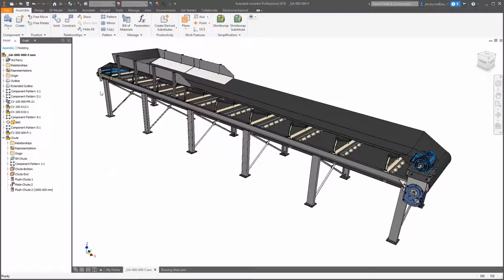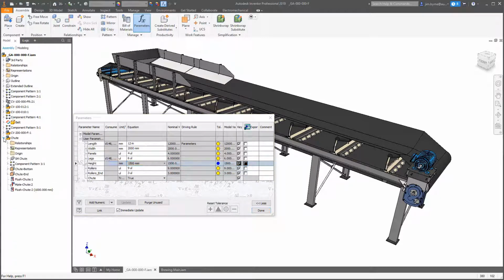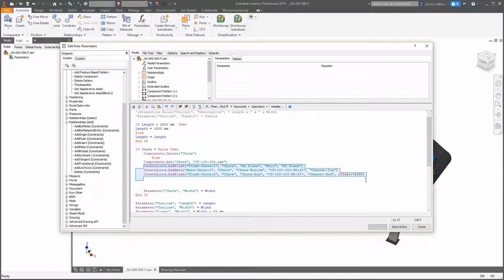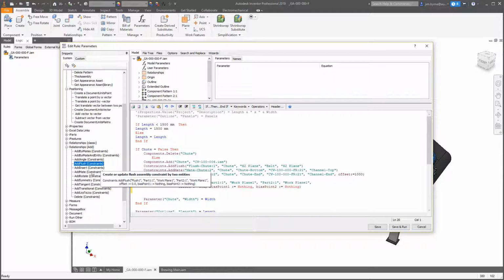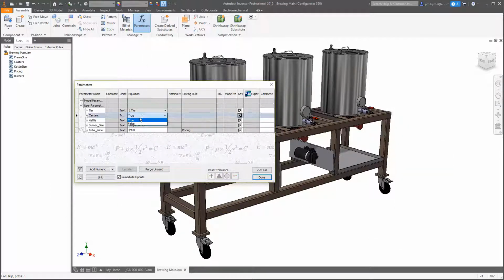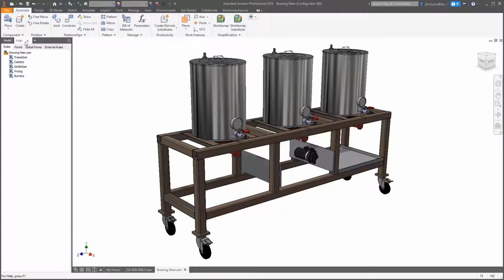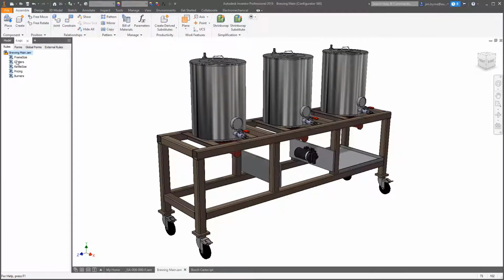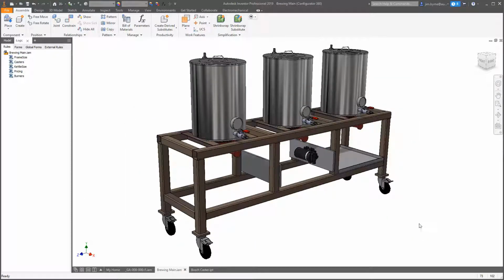2019 inventor 2